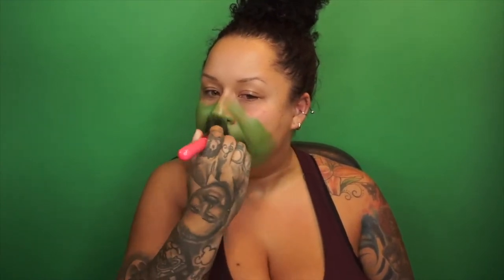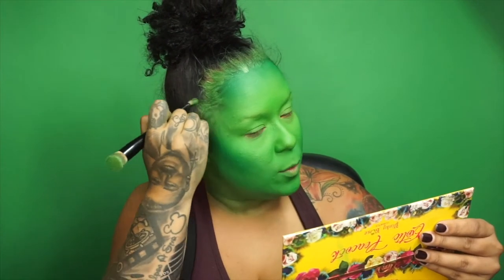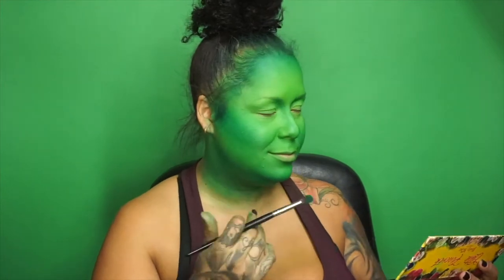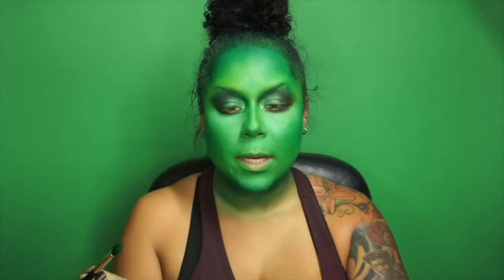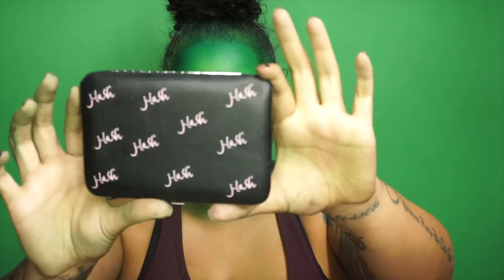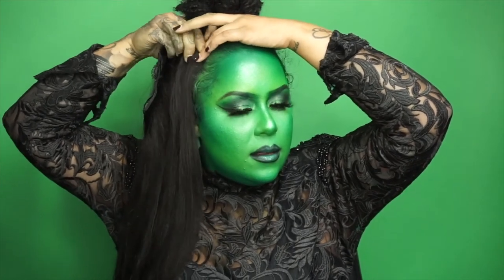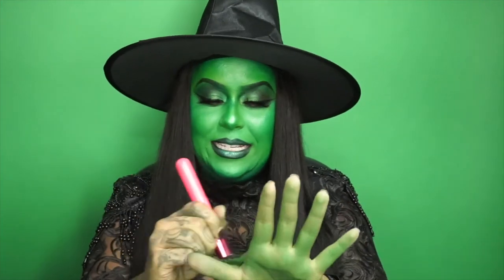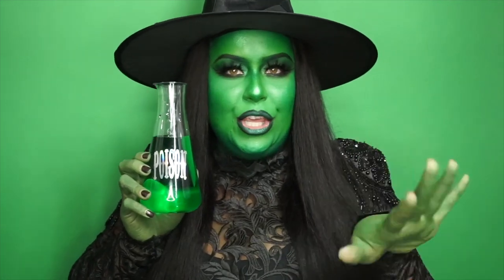ELPHABA MAKEUP TUTORIAL | TheNicholeRay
Here is my rendition of my favourite Broadway Musical WICKED. I hope you love the transformation & a little somethin somethin of my vocal performance..hahahaha!!!

PRODUCTS USED:

- PinkyRose Cosmetics | Bright Lights + Trilogy Collection "Obsessed, Exotic Peacock, 80's Baby"
- Bad Habit Lashes | Dramatic Lash Tray
- Beauty Blender | Re-Dew Spray
- Toofaced Cosmetics | DAMN GIRL Mascara
- Party City | Witches Hat
- Stellar Lighting | Studio Lights
- SONY | Sony A5100 Camera